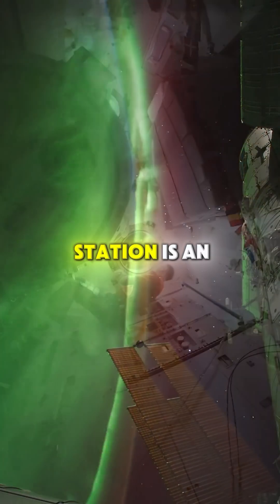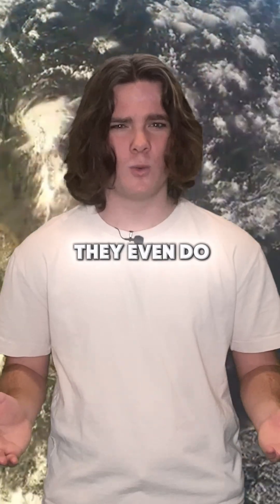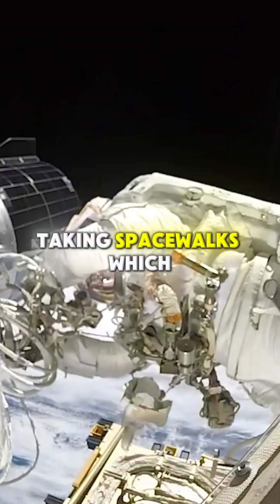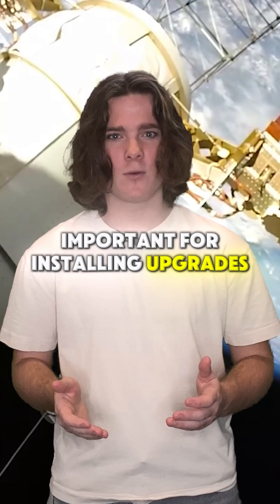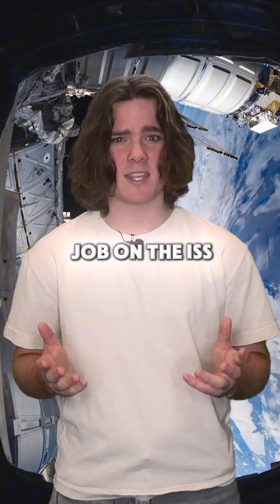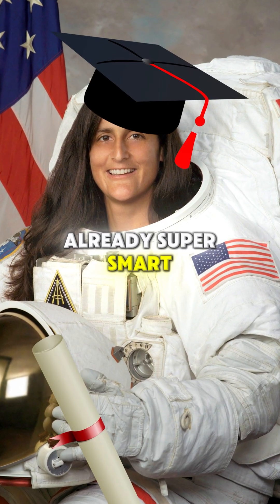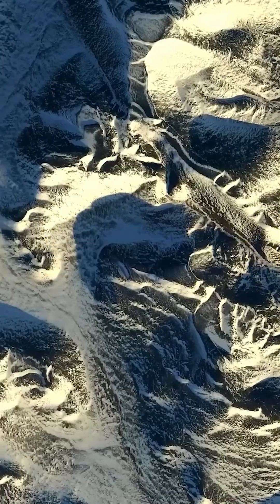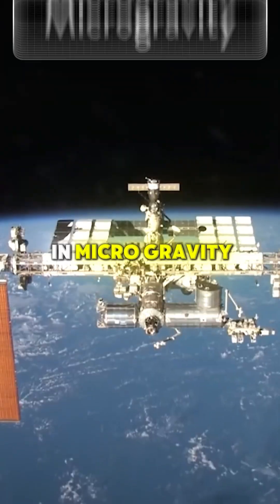What Do They Even DO on the ISS?